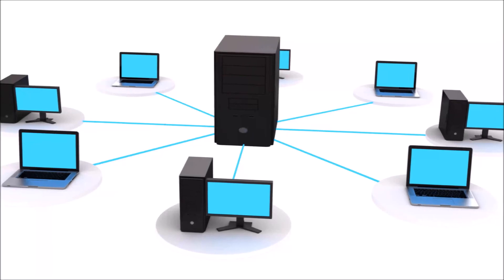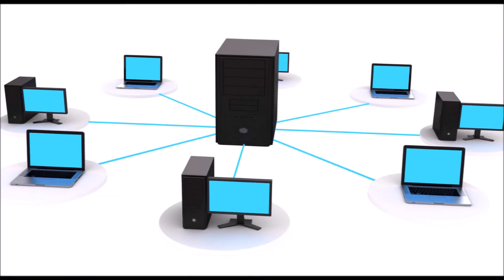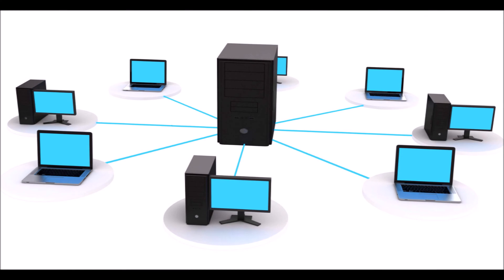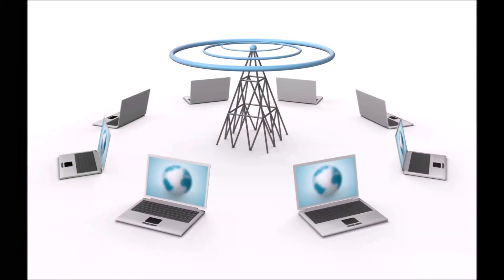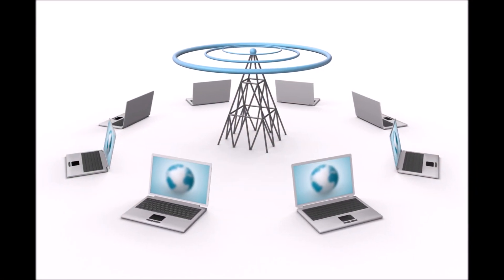What is Ethernet? Explained Simply for Beginners by The Tech Academy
We use ethernet cables to connect to the internet. So what is ethernet exactly?

In this video, Erik Gross (the Co-Founder of The Tech Academy) describes ethernet in plain English.